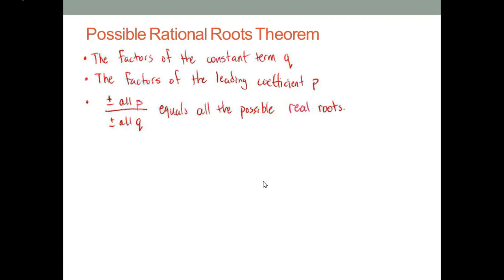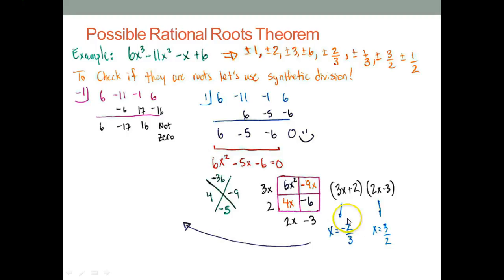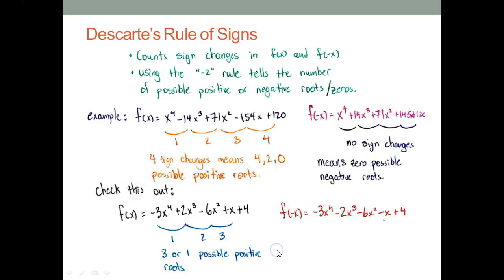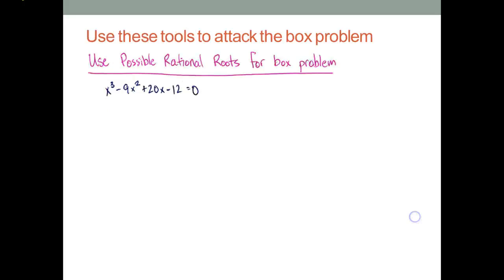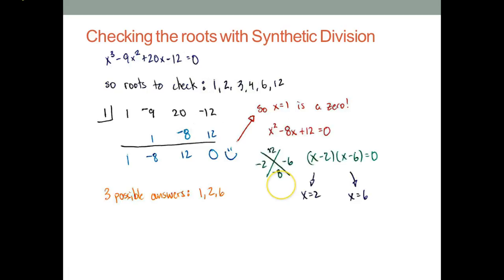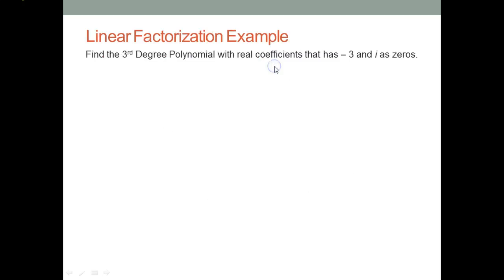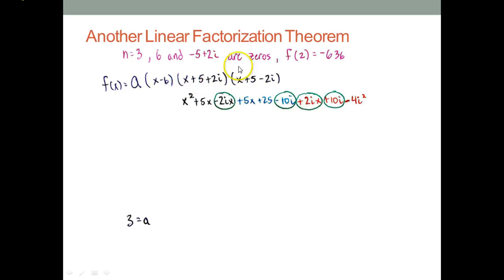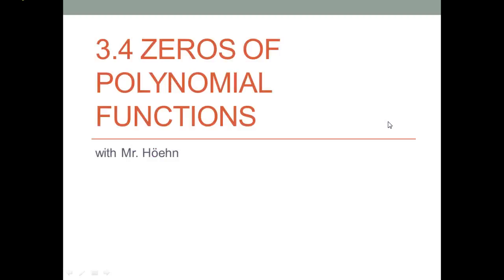3-4 Zeros of Polynomial Functions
Exploring the applications and properties of the zeros of polynomial functions